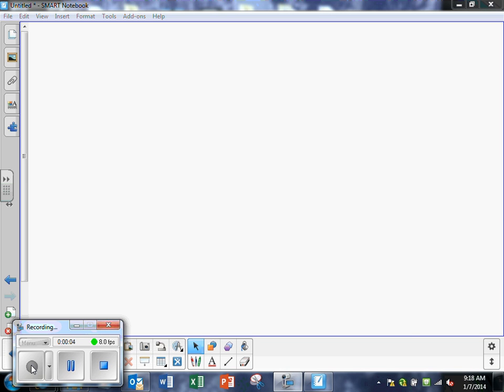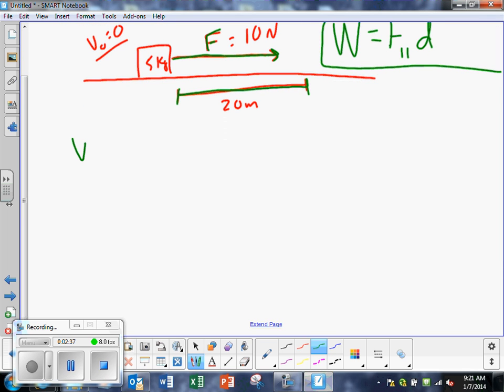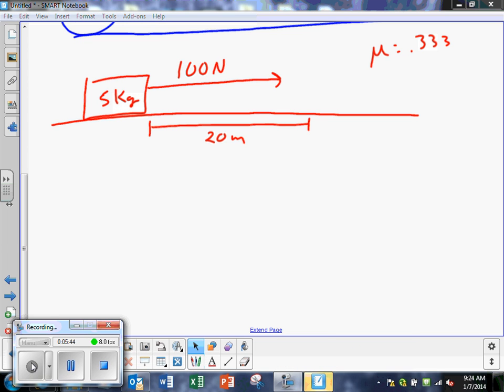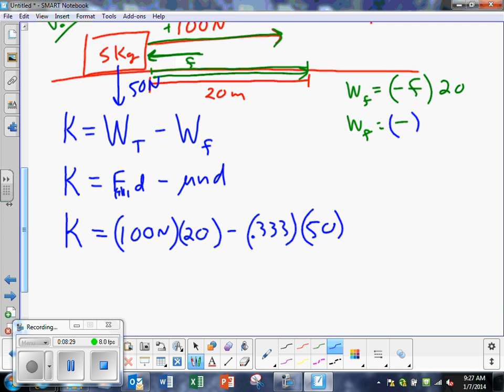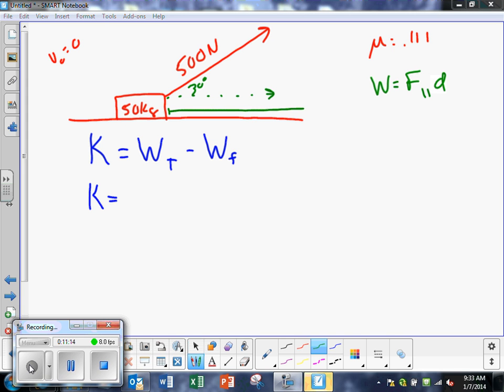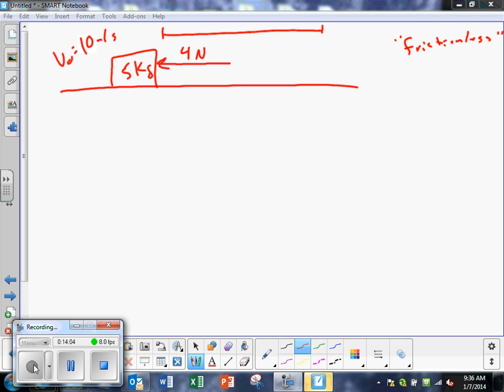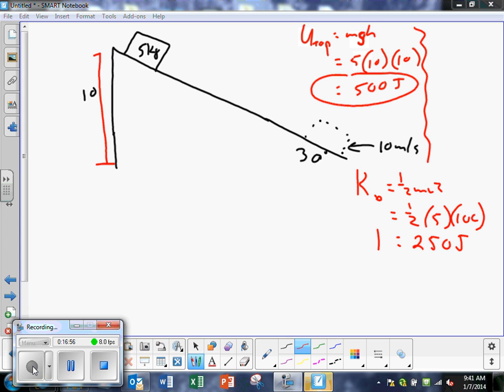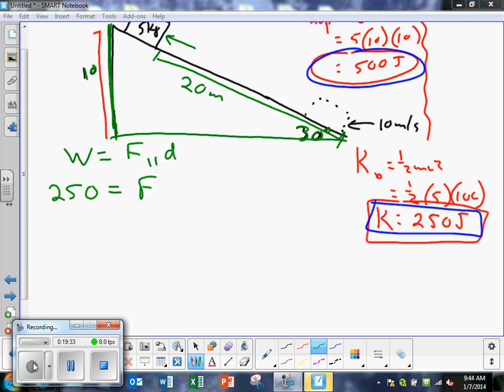Work NOTES VIDEO